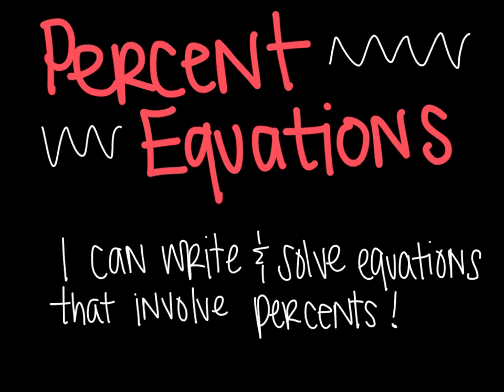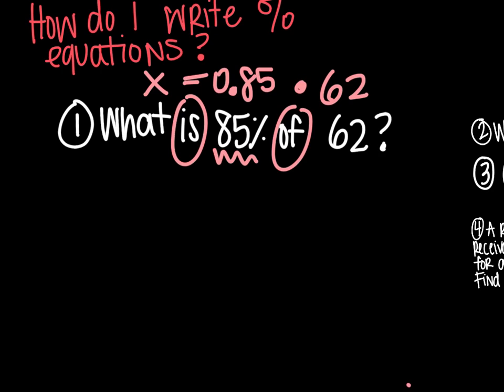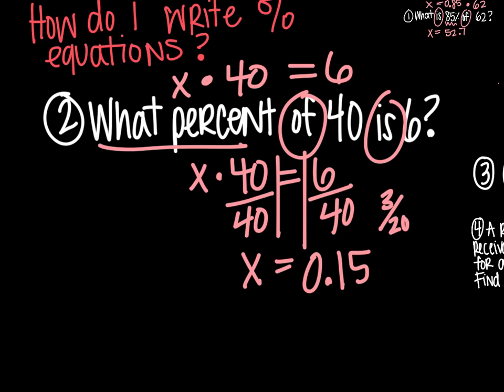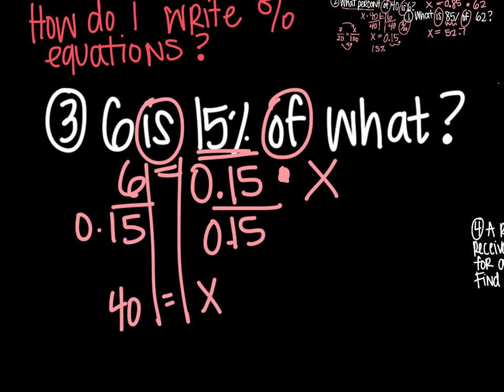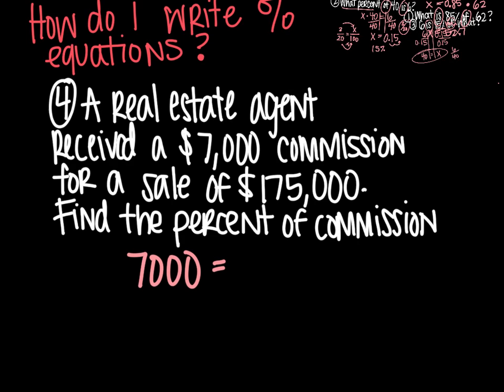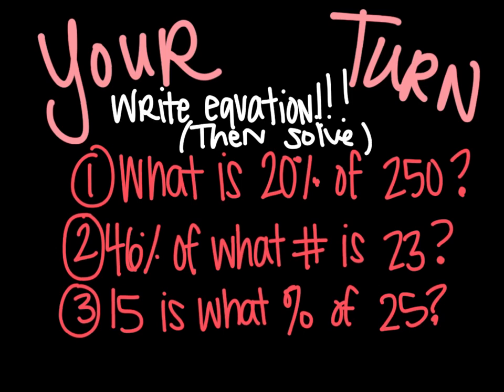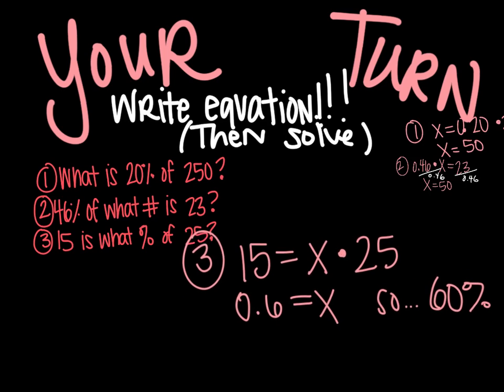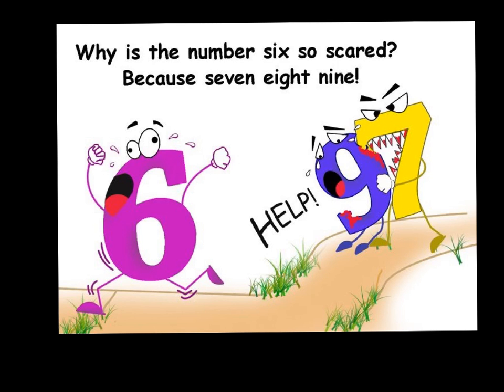percent equations 2015